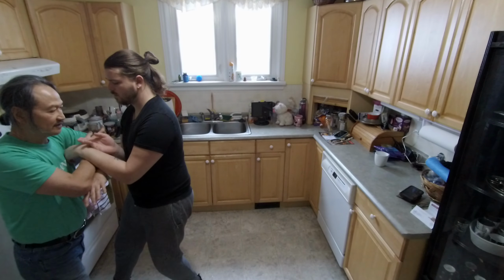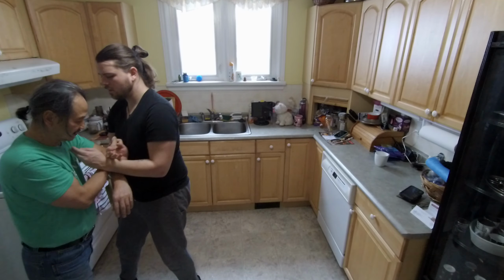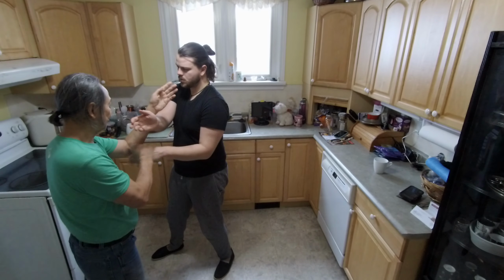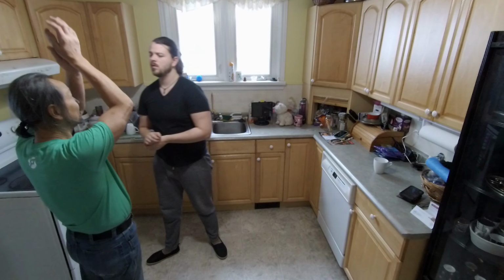Xuan Wing Chun - Building Rafael's Sparring Ability